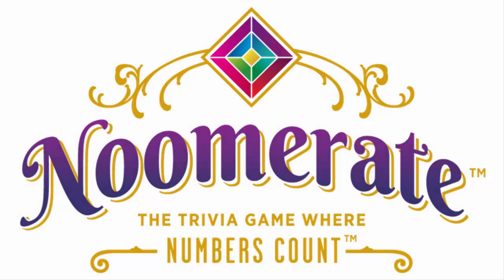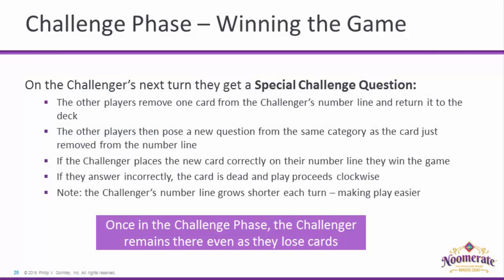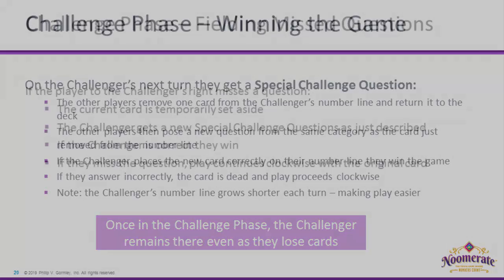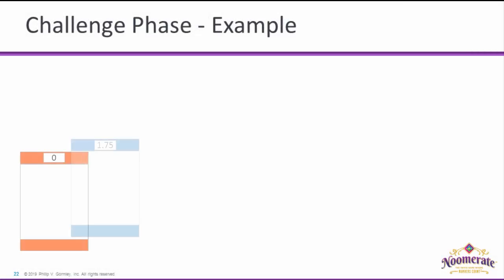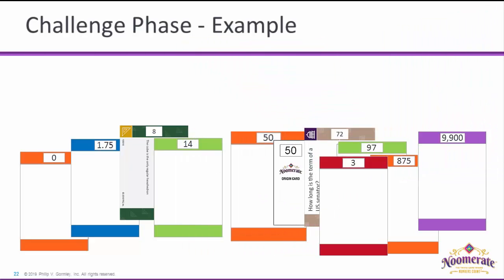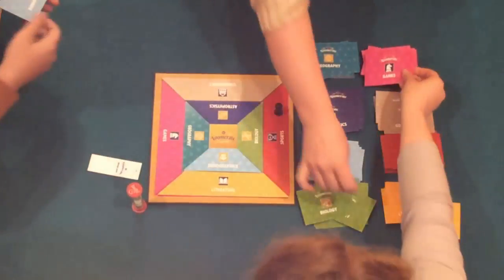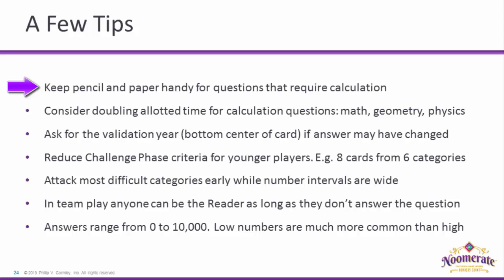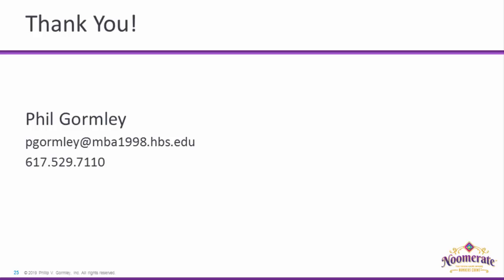Noomerate Board Game Rules - Part 2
Rules for playing Noomerate, the new trivia-based board game where all answers are numbers